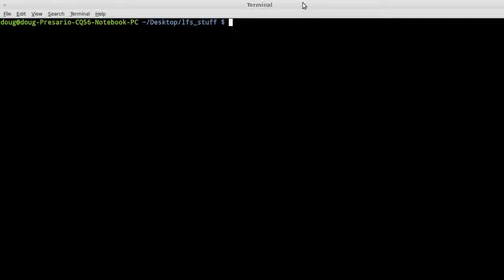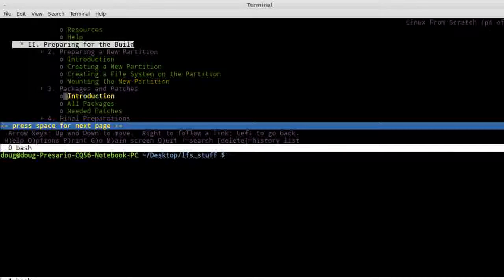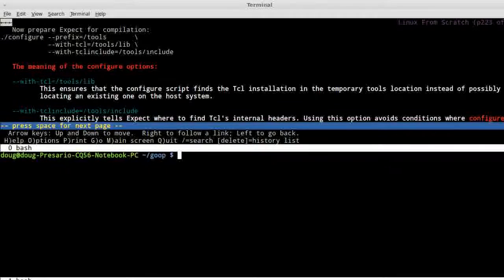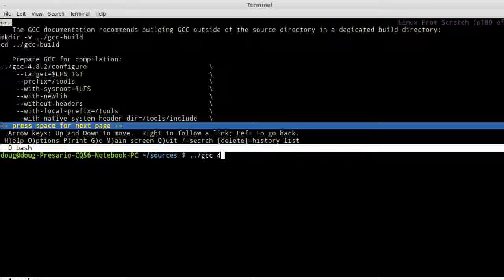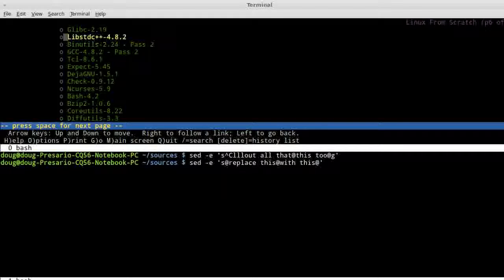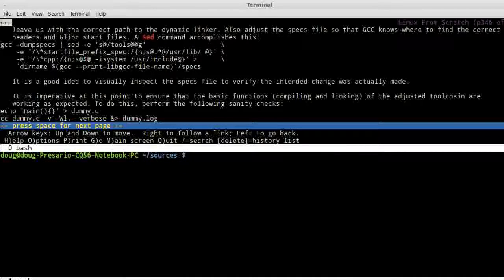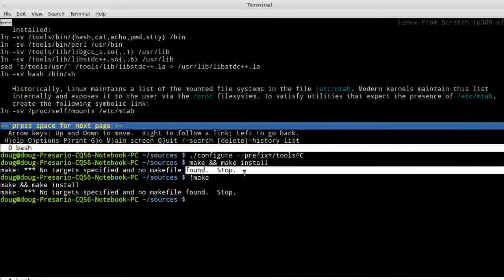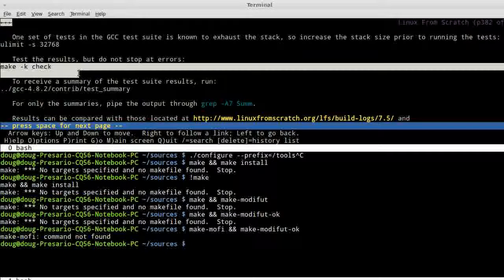LFS tips and tricks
Some tips and tricks to installing an LFS system.